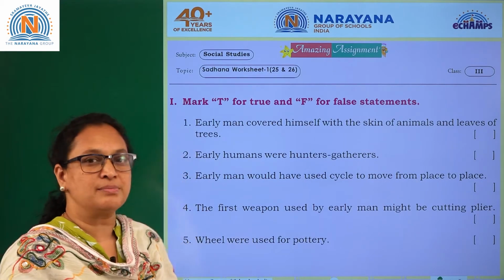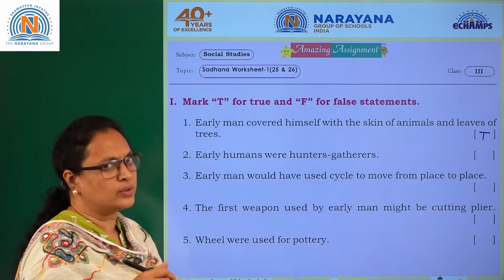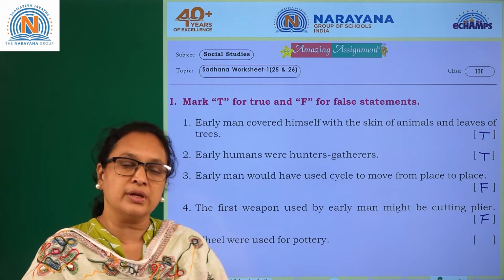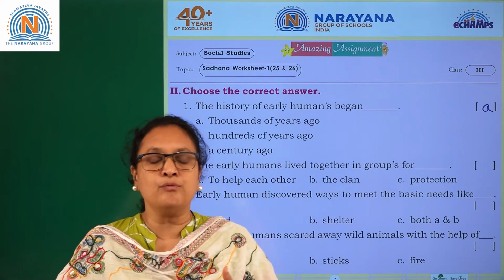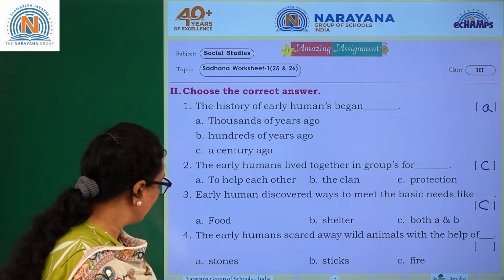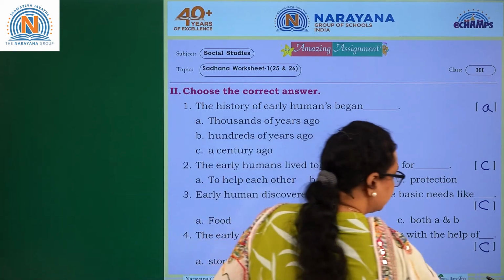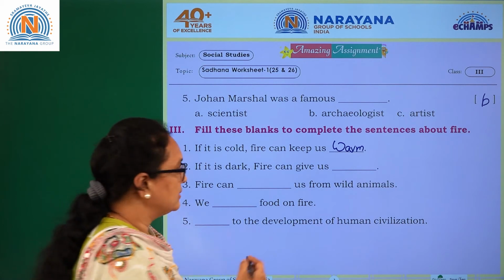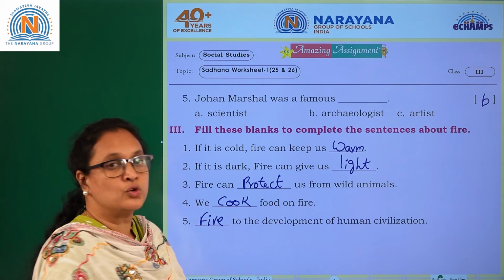12TH OCT KARNATAKA CLASS III SOCIAL AMAZING ASSIGNMENT KEY